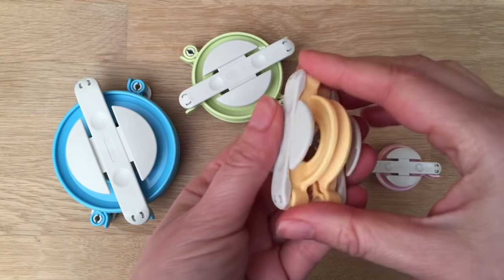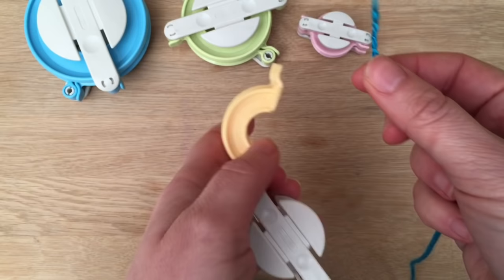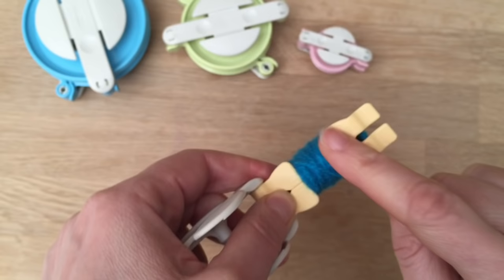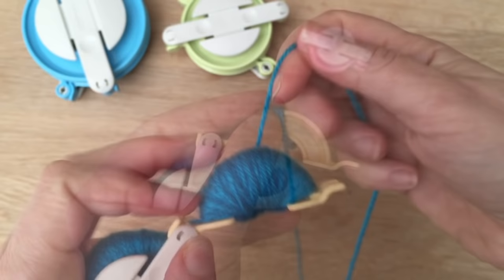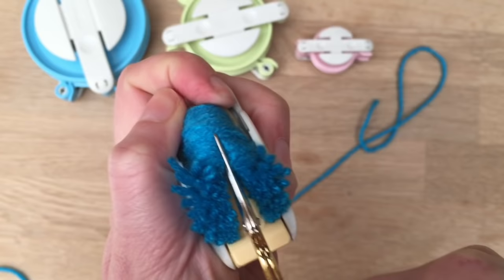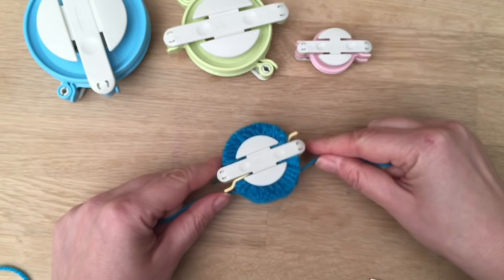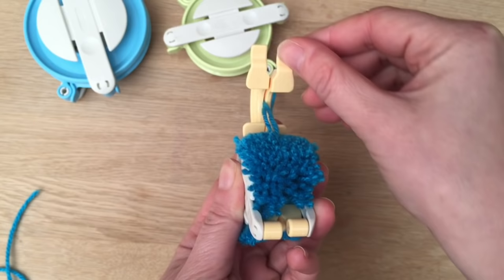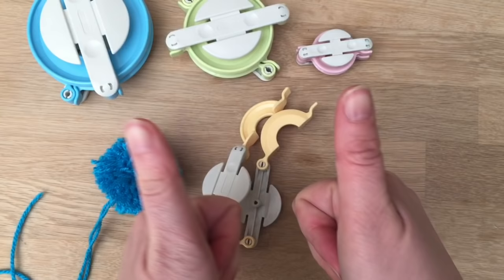Clover Pom Pom Maker Tutorial - Easy Pom Pom DIY!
How to use a plastic Pom Pom make. This pom pom maker how to, shows how quick and easy it is to use a pom pom making device. We love our pom pom makers by Clover and would highly recommend them!!! This video is NOT available on YouTube Kids. CLICK FOR PURCHASING INFO

US viewers
UK viewers

These easy Yarn Pom Poms are great for making a pom pom rug or a pom pom scarf! Or any pom pom idea you may have! We love POM POM DIYs!!